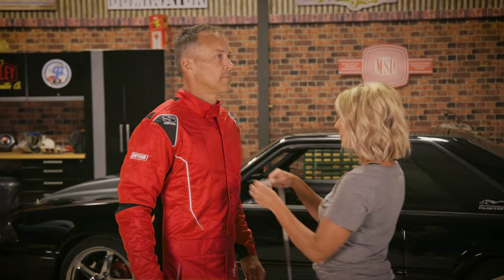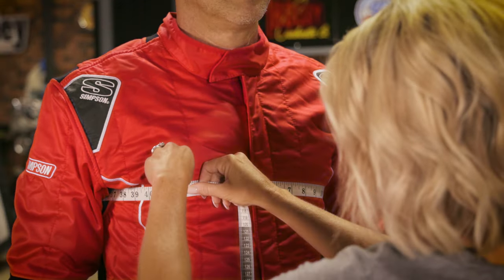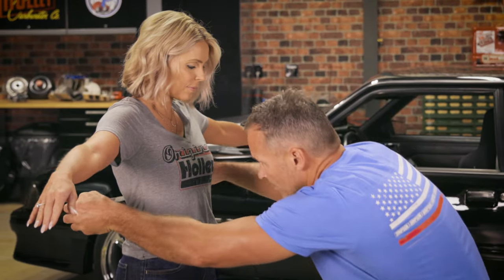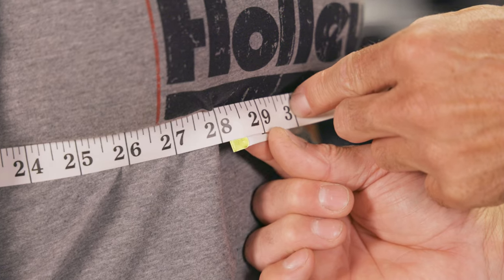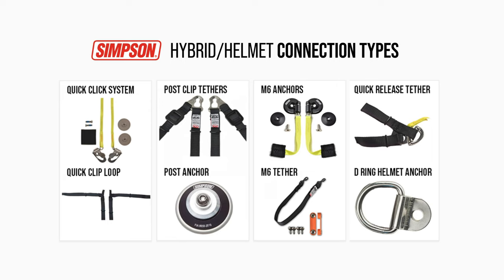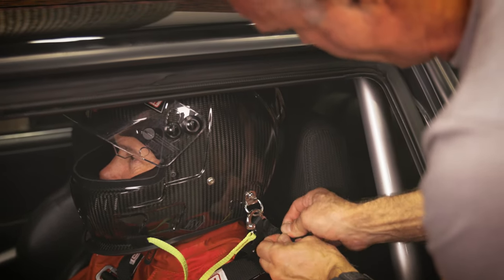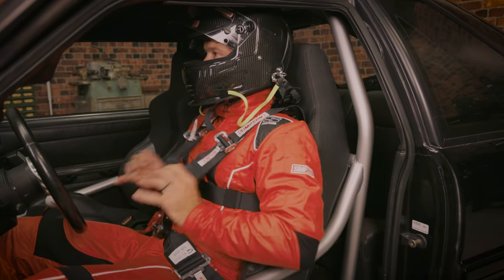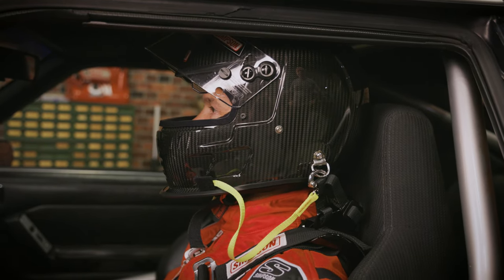How To: Measure For A Simpson Hybrid Frontal Head Restraint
The Simpson Hybrid Frontal Head Restraint is an ergonomically-designed head restraint system that restricts the helmet’s forward movement in a crash, keeping the head and torso in line while allowing for freedom of movement side-to-side and unrestricted vision. Follow along as we show you how to properly measure for a Hybrid Frontal Head Restraint.